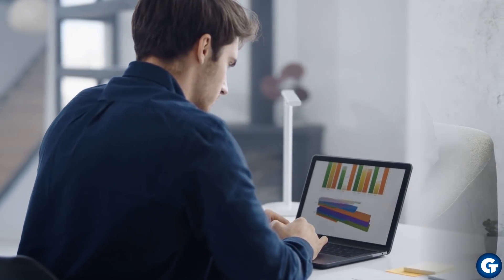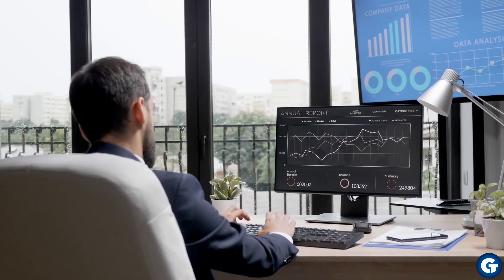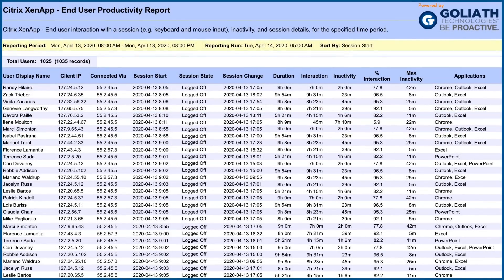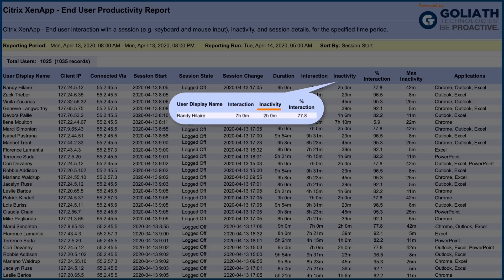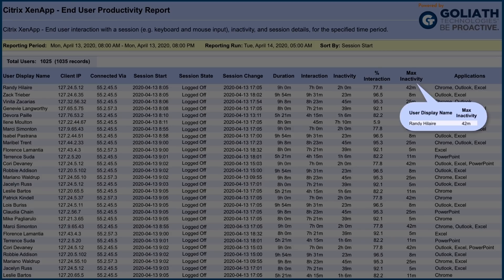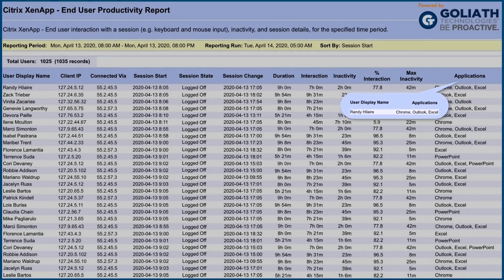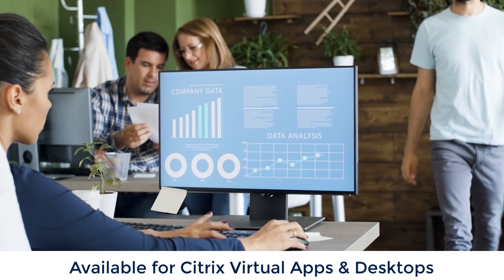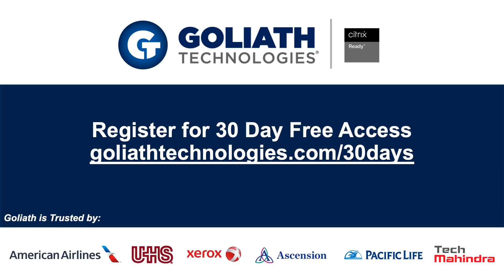Report On End User Productivity with Goliath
Goliath Technologies offers End-User Productivity Reports for Citrix Virtual Apps and Desktops (XenApp & XenDesktop). To request 30-day access, free of charge